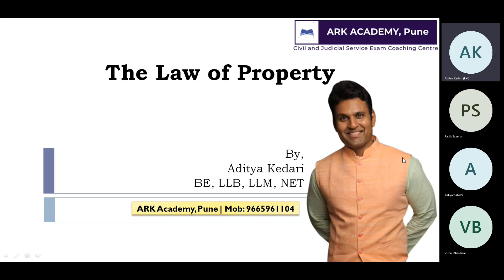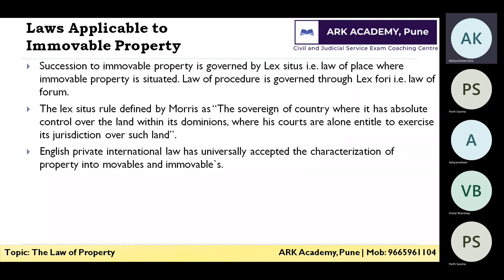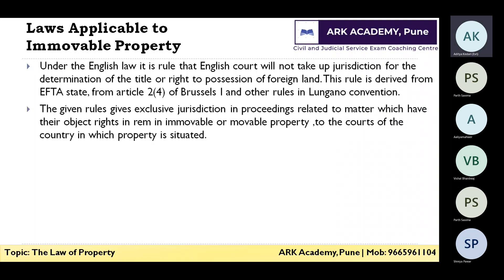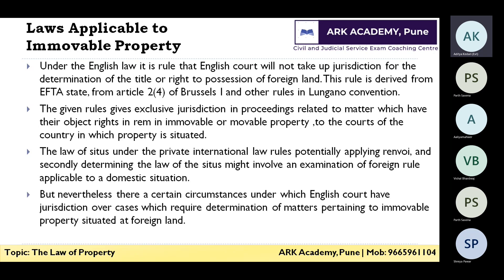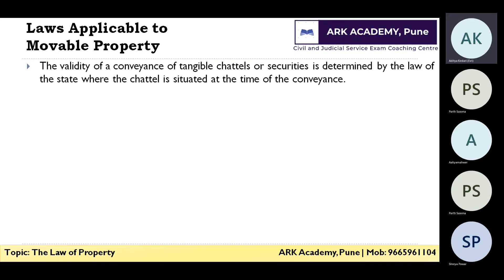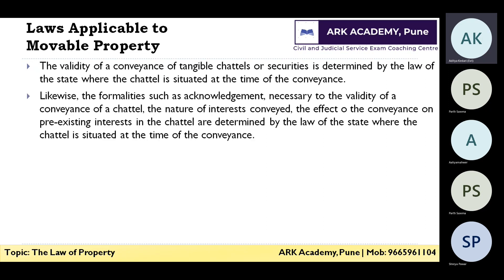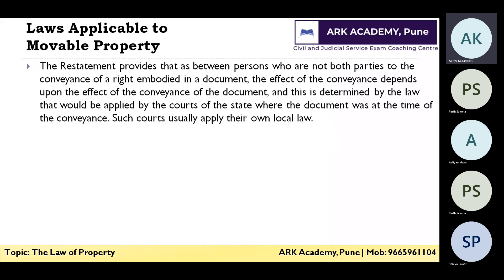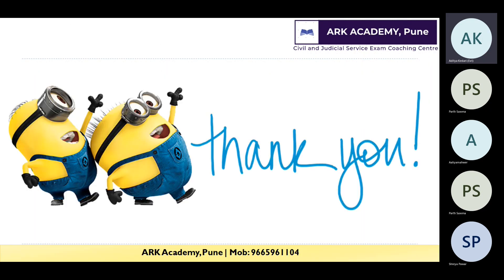The Law of Property | Private International Law | Explained by Aditya Kedari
Topic analysis is given by Aditya Kedari. He is the Founder & director of ARK Academy, Pune. He has been teaching and consulting UPSC/MPSC/Judiciary/NET/SET/CLAT/EPFO candidates and Law Students for the 10+ years. He has produced a number of successful candidates who have cracked UPSC and secured a rank.

Achievements:
1. 2 interview in UPSC.
2. Gold Medal in LLB.
3. Silver Medal in LLM
4. Cracked UGC-NET in Law in the 1st attempt.
5. Cracked IBPS Law officer exam.
6. Cracked RRB Administrative Officer exam.

About  ARK ACADEMY, Pune:
It is a UPSC, MPSC, JUDICIARY, NET/SET, Law Coaching Center located in Pune.
Address: 83/20, 3rd Floor, Shree Sai Krupa Building, Sangam Chowk, Shashtrinagar, Kothrud, Pune - 411038

Successful Candidates of ARK Academy, Pune:
• Anil Khadse (IRS)
• Vaishnavi Bankar (IRS)
• Vinayak Mahamuni (IAS)

Follow Facebook Page ARK Academy, Pune for regular updates on UPSC/MPSC guidance and current affairs